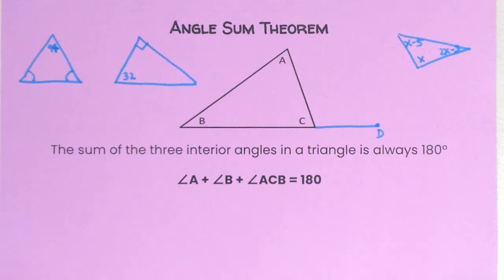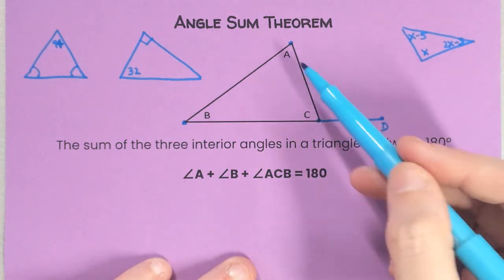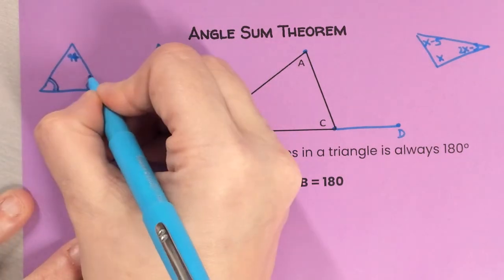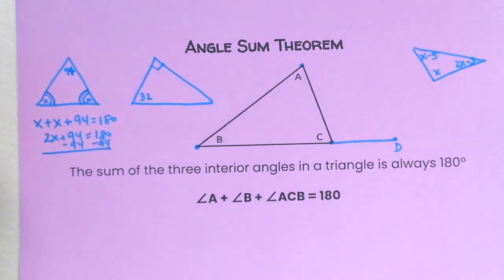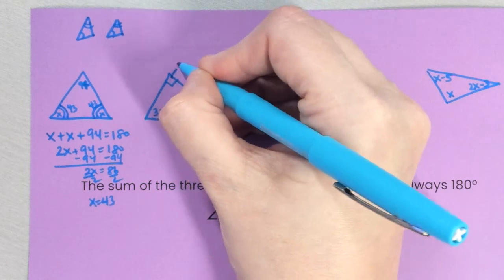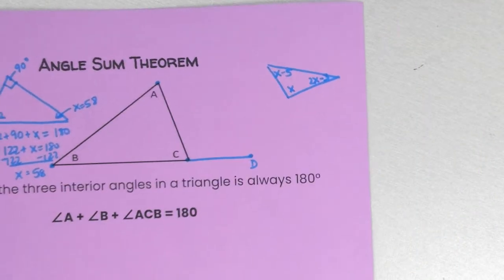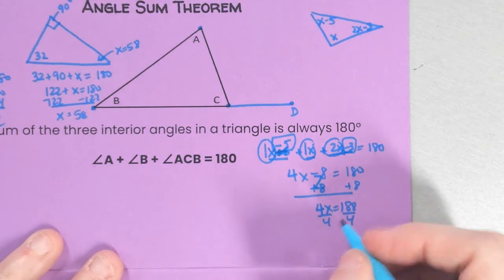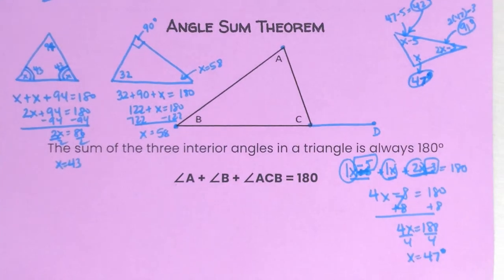Angle Sum Theorem